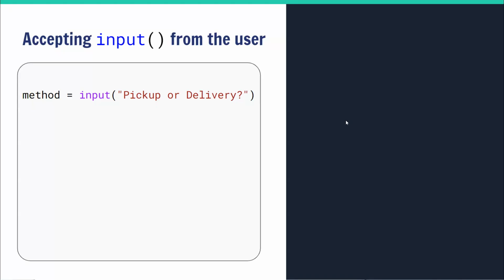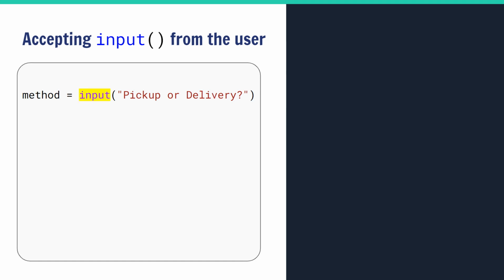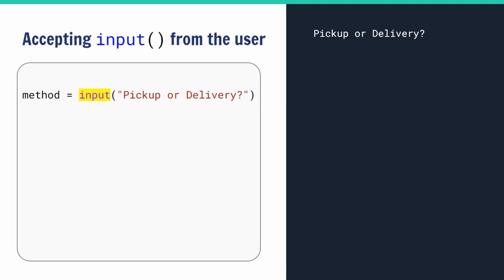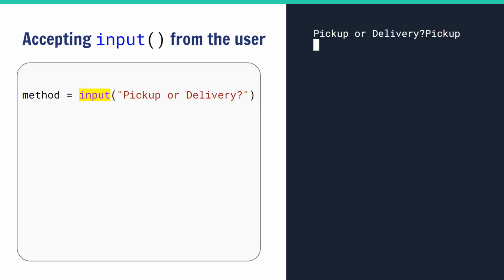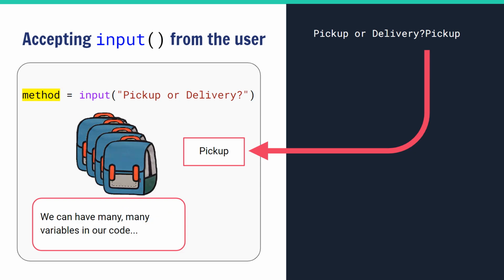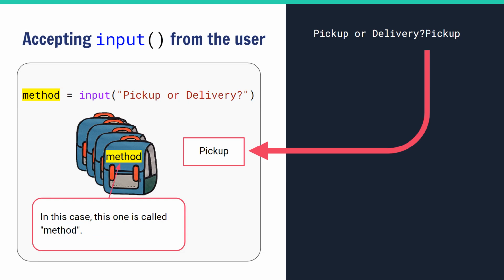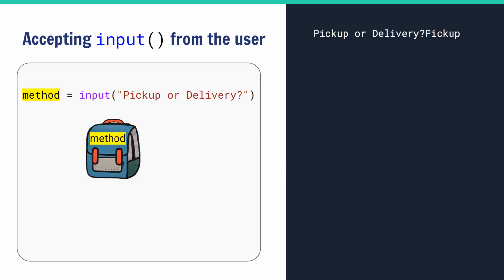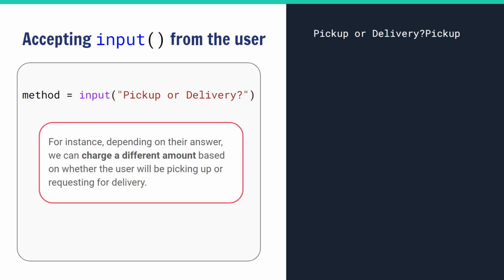Amazon Training - Session 4, Variables